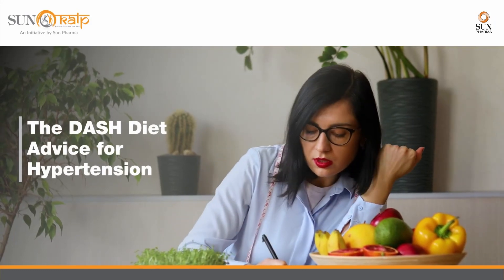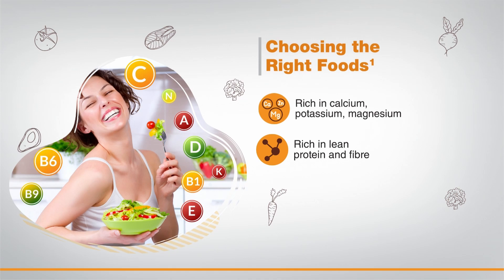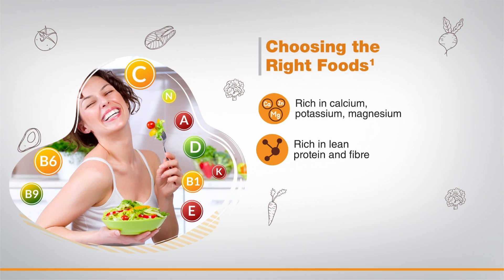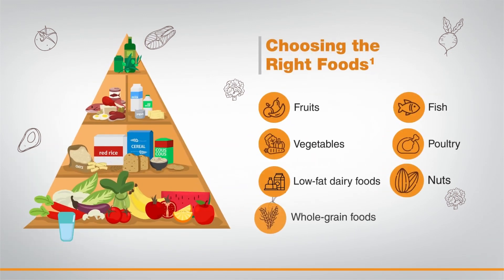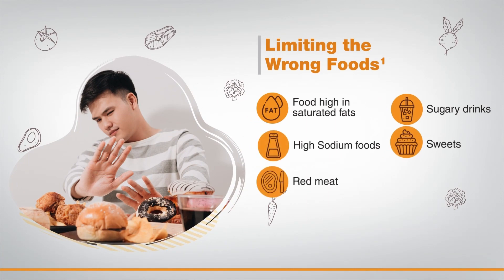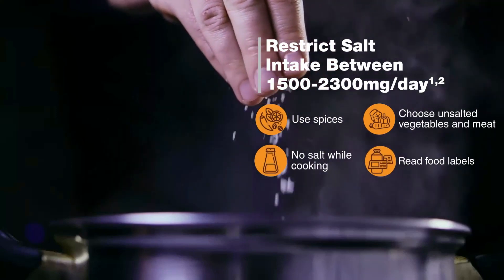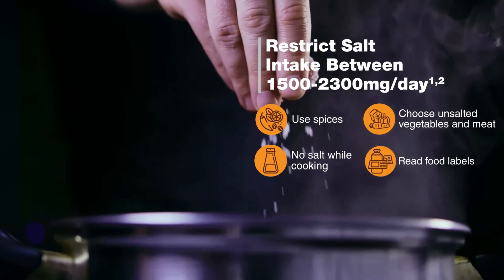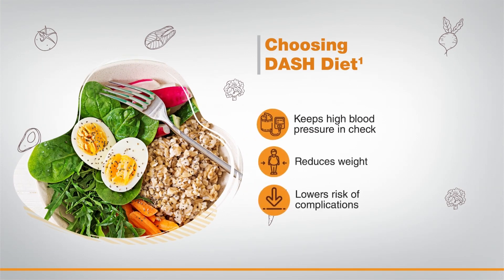DASH - Dietary Advice to Stop Hypertension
DASH stands for Dietary Advice to Stop Hypertension. Modifying one's daily diet can help manage high blood pressure effectively.

Watch this video to find out the key recommendations in the DASH diet to control hypertension.

➡️ Interested in more hypertension patient education videos, check these links

How to Perform at-Home Blood Pressure (B.P) Monitoring?